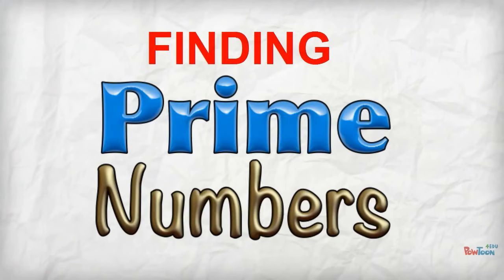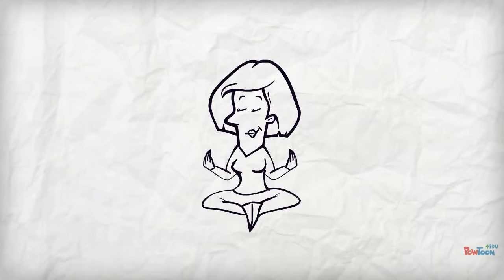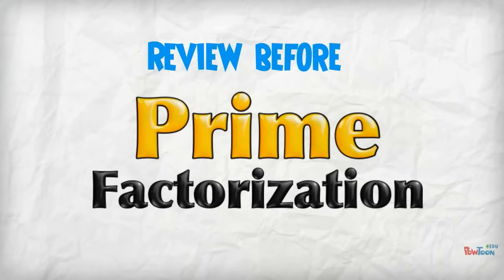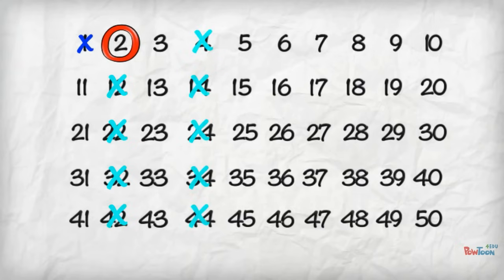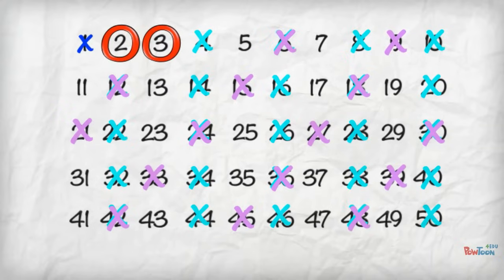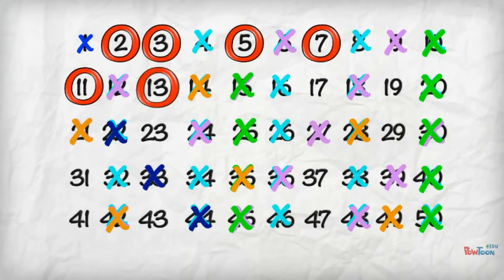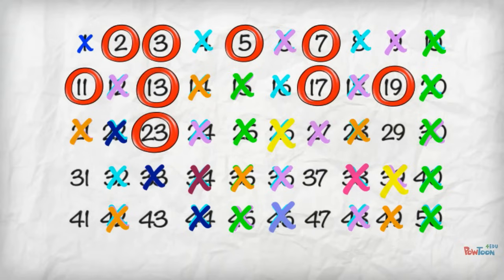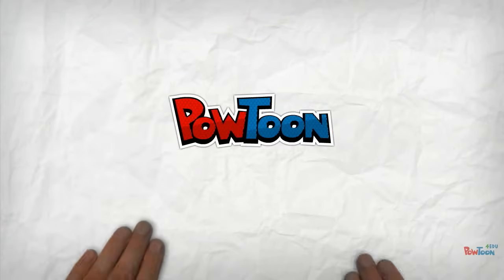Finding Prime Numbers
For students of all ages. Gotta wrap your head around primes? Here's how you can think of it so that it makes sense, rather than just learning a bunch of numbers as prime.

Definition of primes. 1 is NOT prime.
Use the Sieve of Eratosthenes to find primes up to 50

Teachers: this is a great primer for students doing the Sieve for themselves - students often find written instructions for this confusing. Show them sieving the multiples up to and including 5 and they should find it a breeze! Get them to stop when they hit 50, then finish the film and they can check their work.

Segue - D.I.Y on paper up to 100. They must keep this work to help them remember. They will eventually learn the first primes for themselves, but it's much better and more enduring learning to work it out and be able to look back and review through understanding rather than trying to cram it by rote.